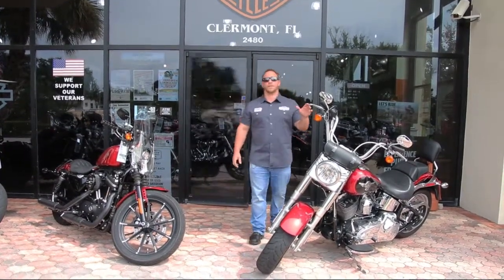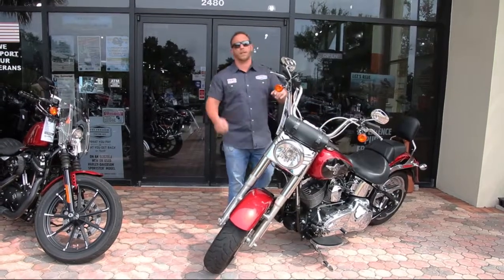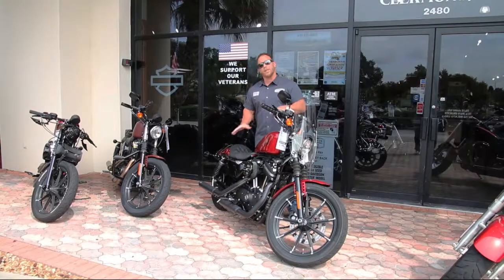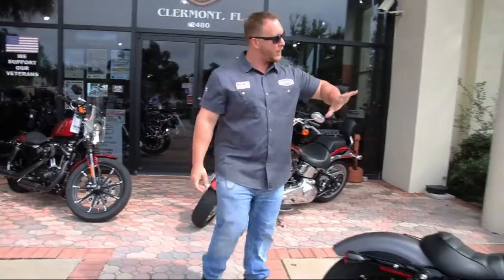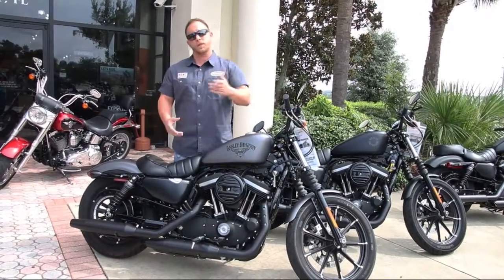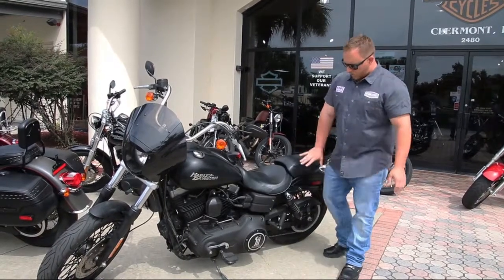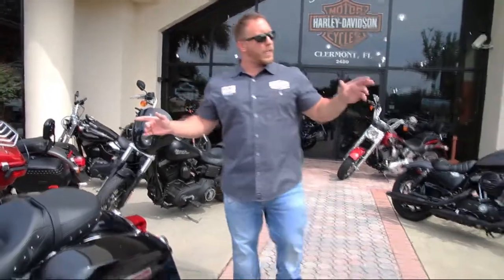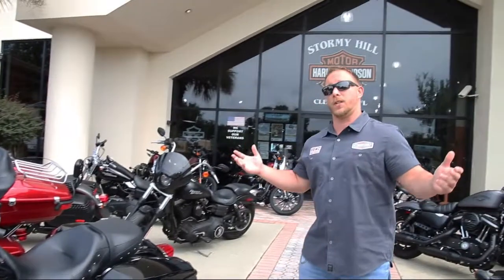Stormy Hill Harley-Davidson Nick Talks Used Bikes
Stormy Hill Harley-Davidson, in Clermont, Florida has a great selection of high quality USED Harley-Davidson motorcycles. Whether your taste runs to the Sportster line, or you prefer a Dyna, Softail, or Touring model Stormy Hill has one for you. Visit us at 2480 S. Hwy 27, in Clermont, Fl.